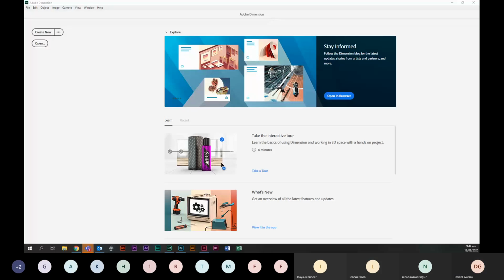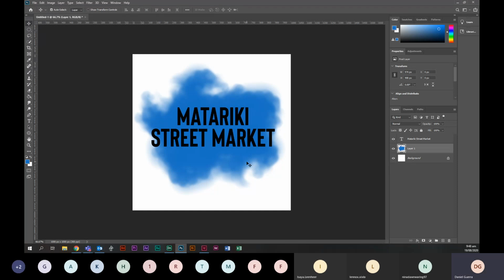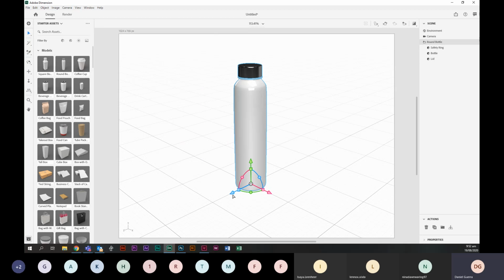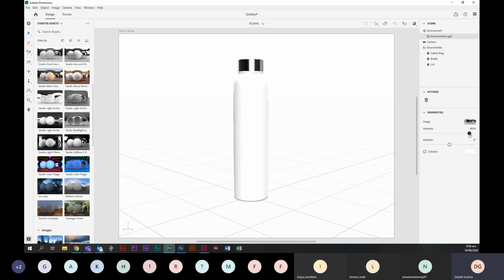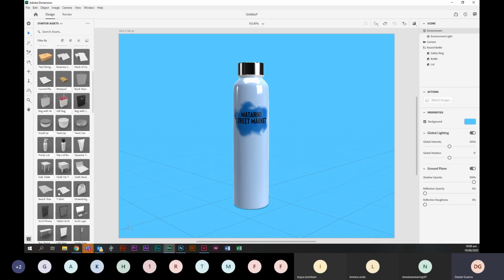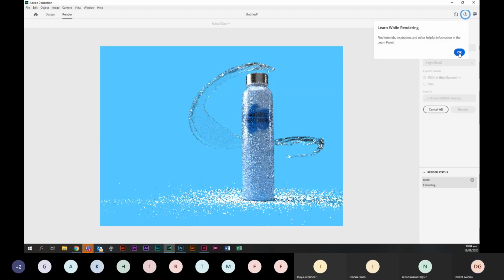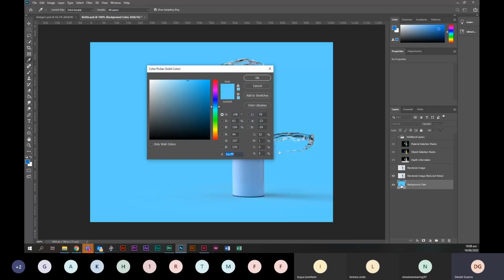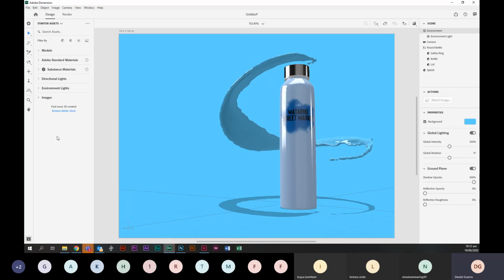Adobe Dimension 101